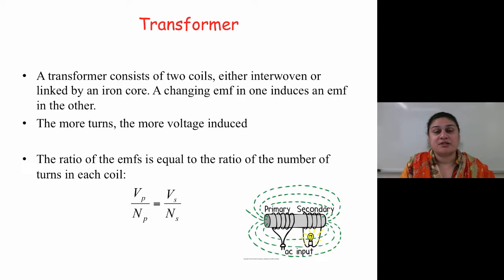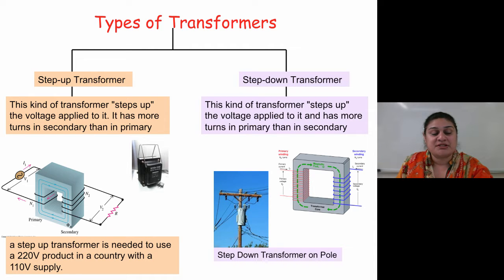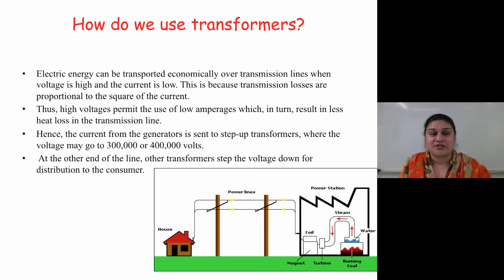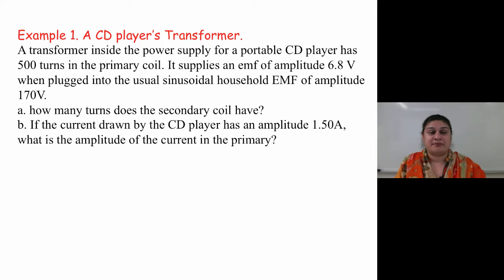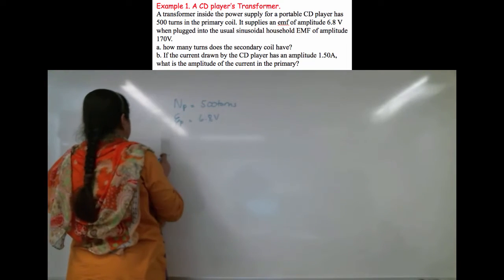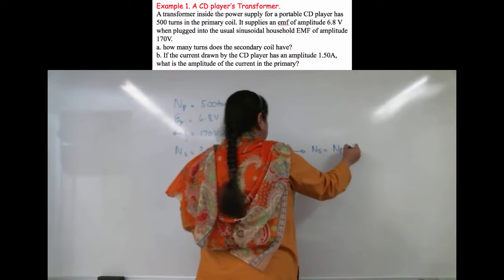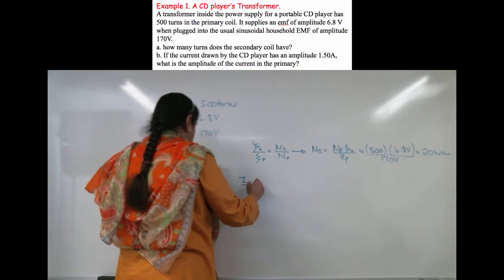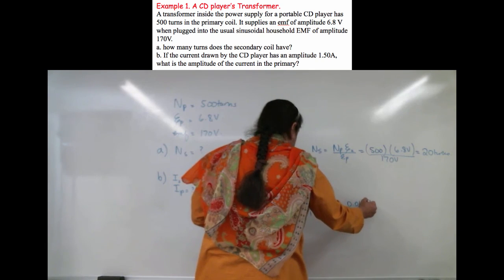Introductory physics II - 4 Transformers